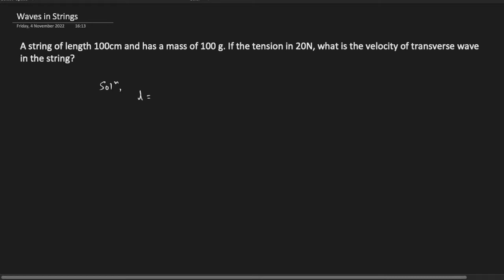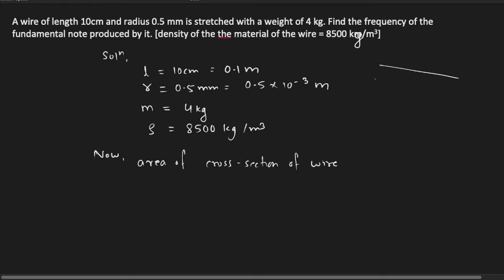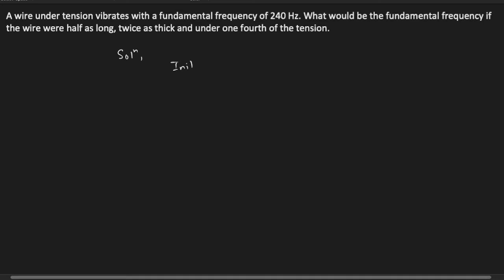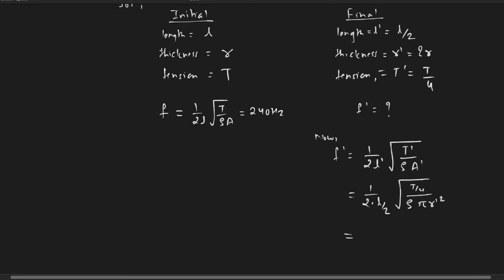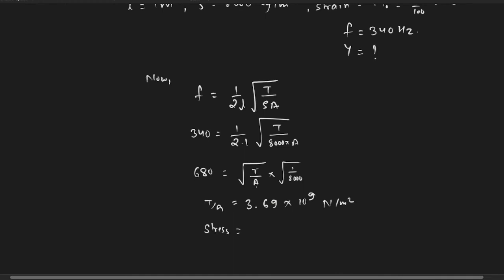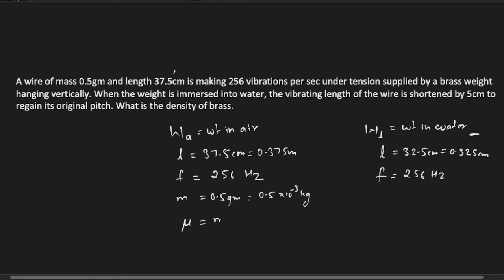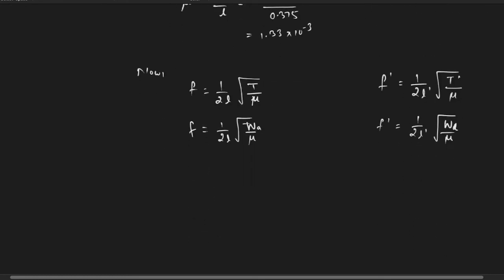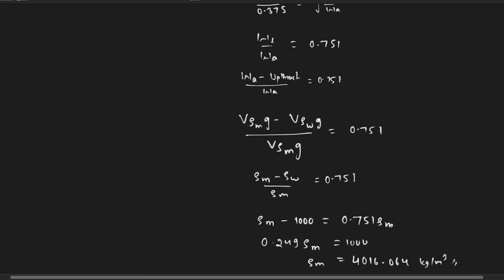Numerical Problems in Physics (NEB Grade 12) - Waves in Strings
Numericals related to Waves in Strings